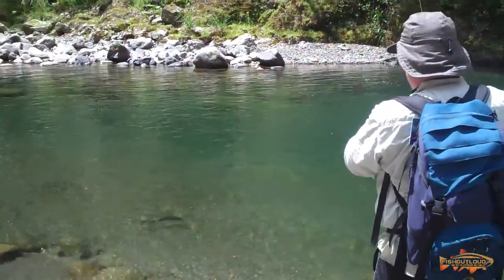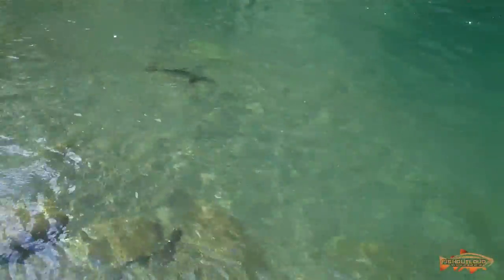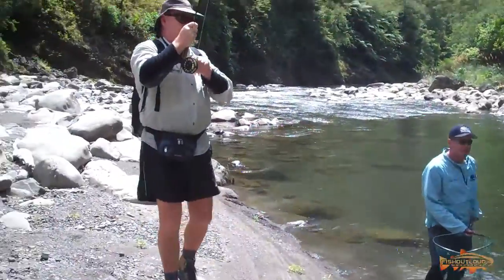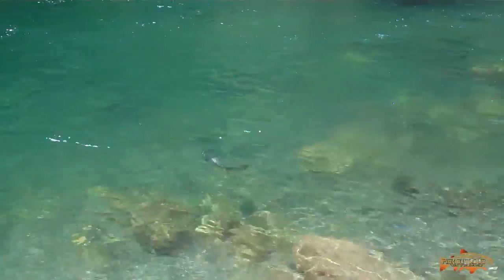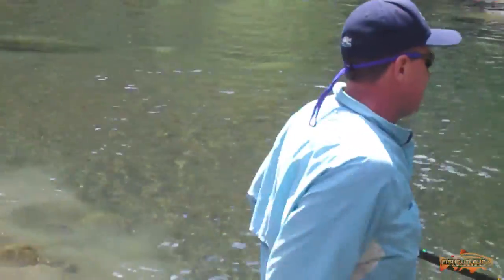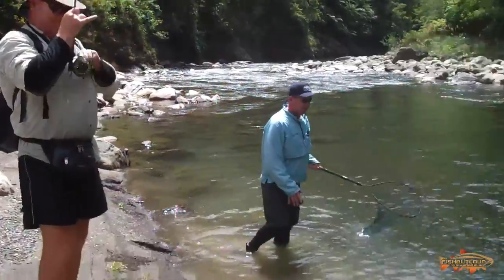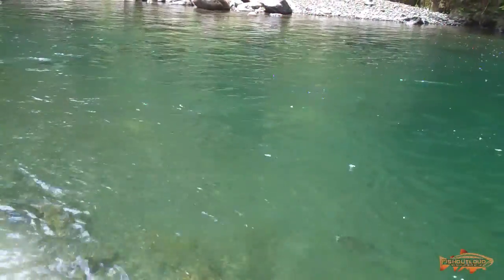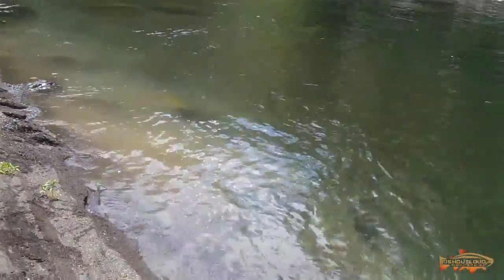Kiwi Catching Wild Brown Trout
Watch as Good Friend and Kiwi, Andrew Perring catches and lands this nice Brown Trout.

3 Nights and 2 Days Fishing with Bass Champions - Paul Elias & Sieg Taylor
It's real simple. Enter your information below and we will draw the winner, get in contact with you to start planning this Bass fishing trip of a lifetime.
All you have to do is get here to Laurel, Mississippi and we'll take care of you for 3 Nights and 2 Days Fishing. Then we'll send you back off home for a memory you'll never forget...

Remember, you're just Click away from a bass fishing trip of a lifetime.

- The pros best-kept secret that no one has told you... Until NOW!
Welcome to FishOutLoud, where we teach you how to catch bigger fish and more of them.

The BEST most cost effective rod and reels anywhere.
Baitcaster Reel - Right or Left Hand
Baitcaster Rod - 2 Piece KastKing Baitcaster 7ft Med/Heavy

Spinning Reel - See fishing line size chart
Spinning Rod - 2 piece - 7ft or 7.6ft Med/Heavy

Protect your Rods with Rod Socks

Safety Comes First - I recommend:
Mustang self-inflating survival life vest
Mustang self-inflating life vest
US Coast Guard Approved life vest

Thanks for shopping and using the above links. It helps us continue to bring you the best fishing and outdoors content. The great part is you do not pay any more and in many cases less.